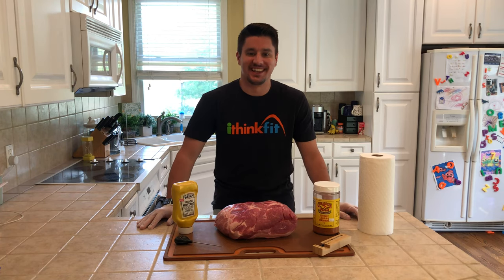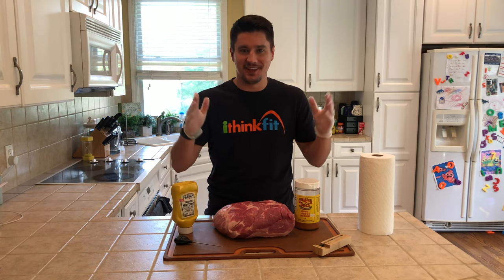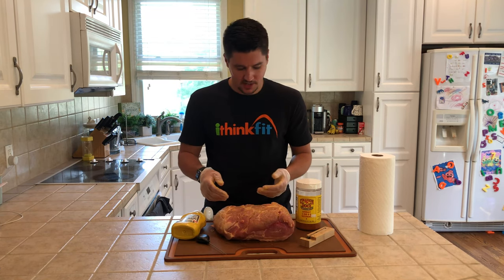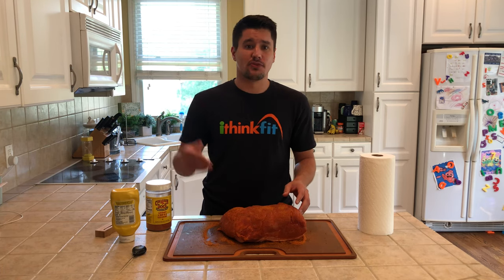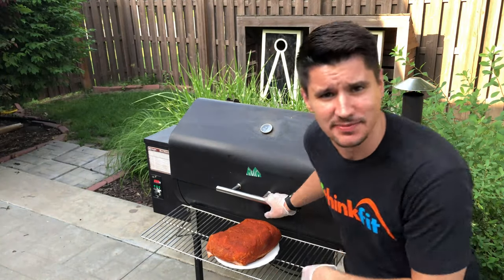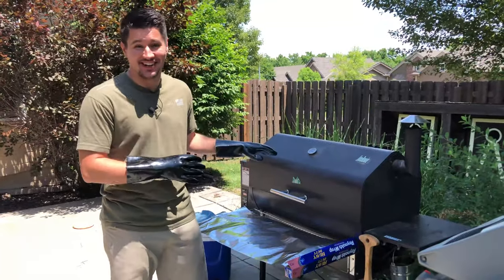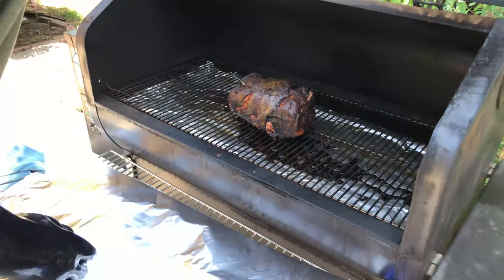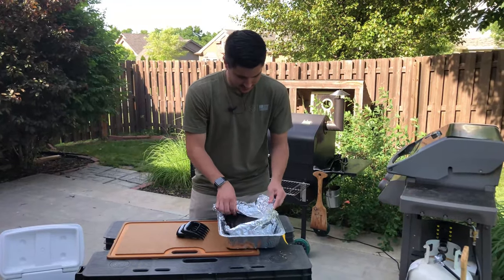EASY Pulled Pork - Intro to Smoking Meat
The easiest way to smoke a pork butt and get amazing pulled pork.
Instant Thermometer